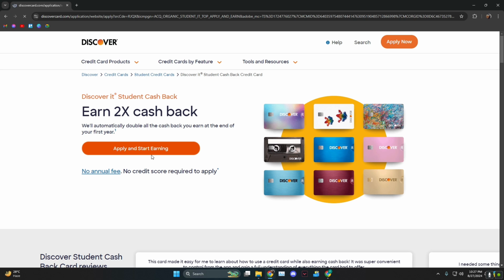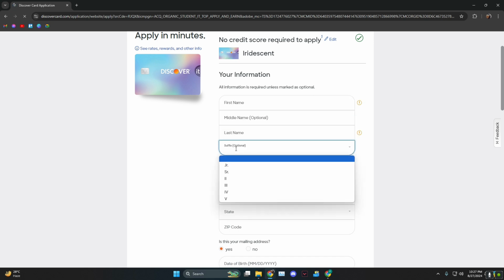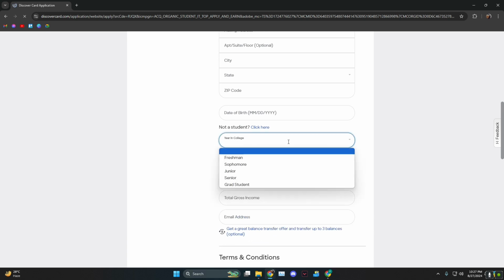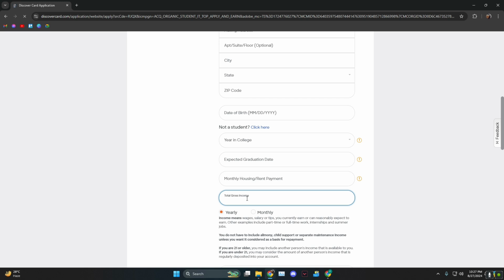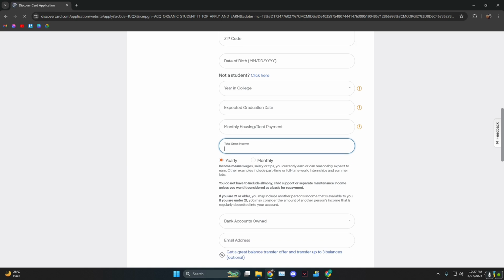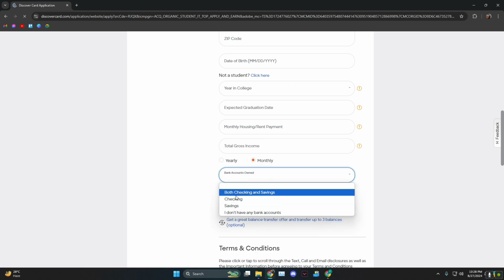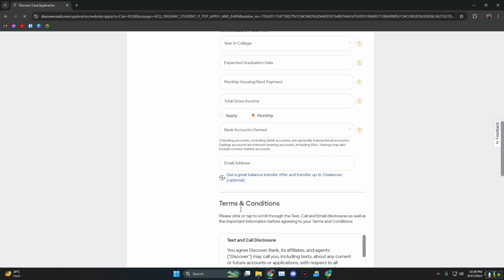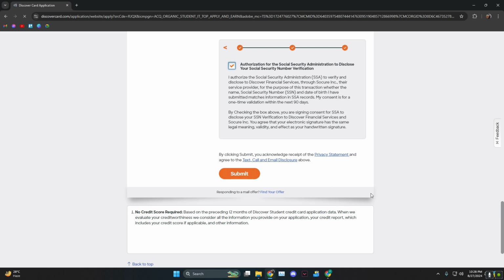How to Apply to Discover it Student Cash Back